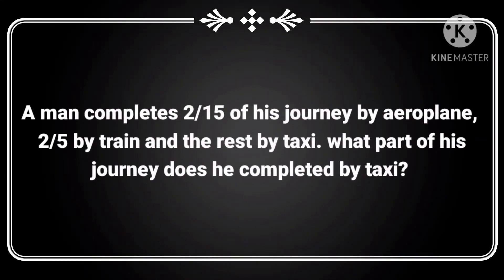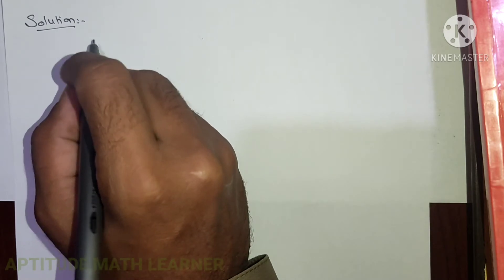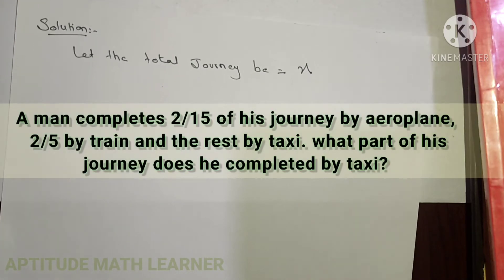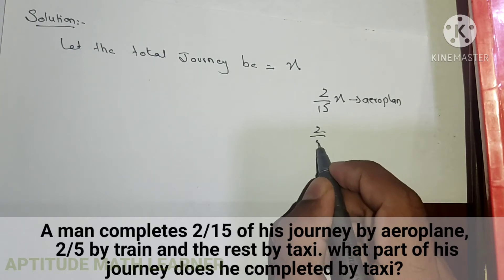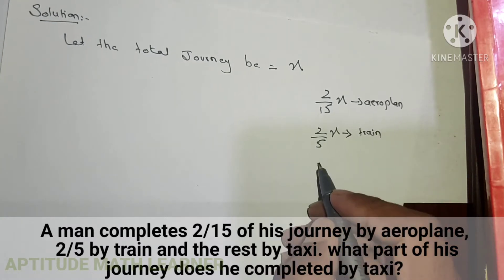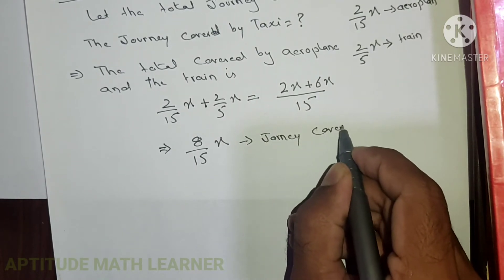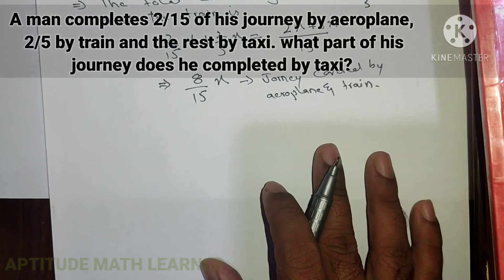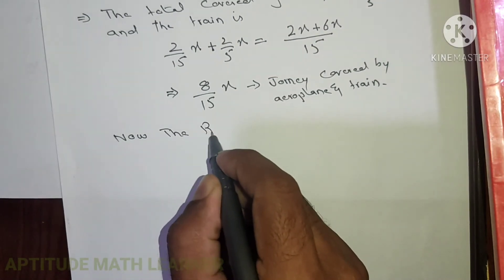A man completes 2/15 of his journey by aeroplane, and 2/5 by train and the rest by taxi. what part